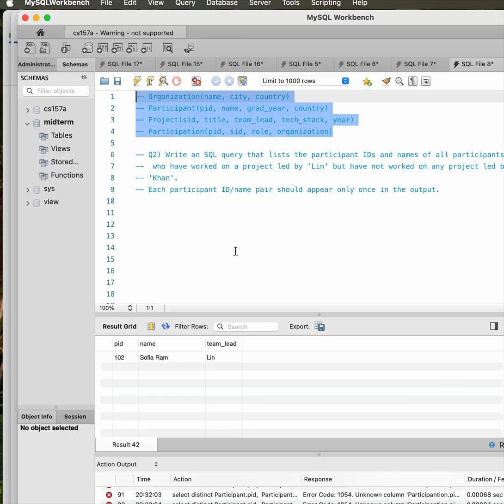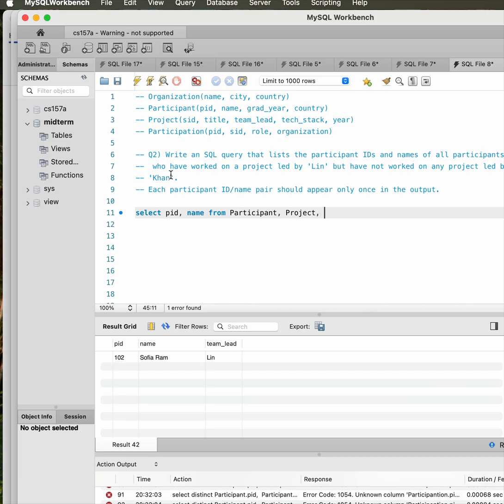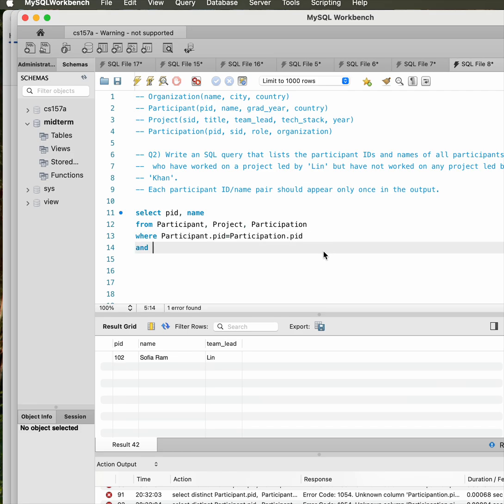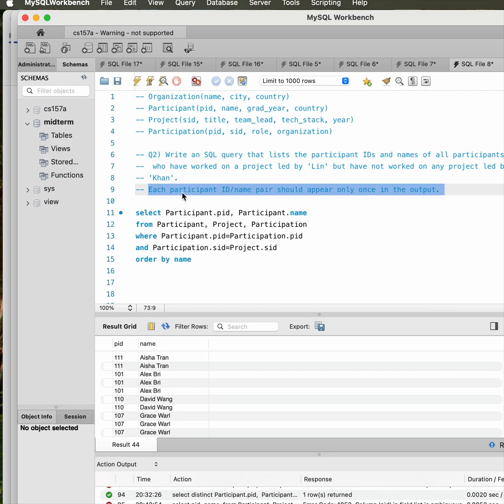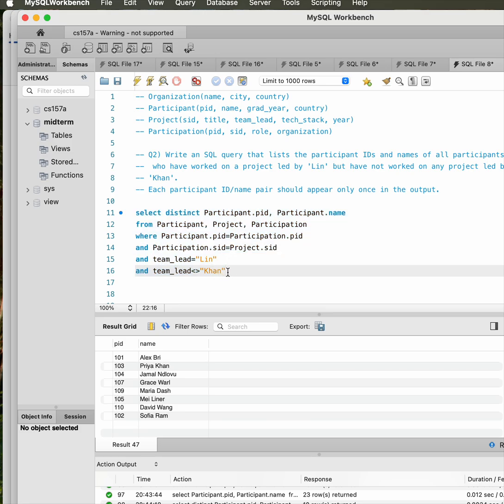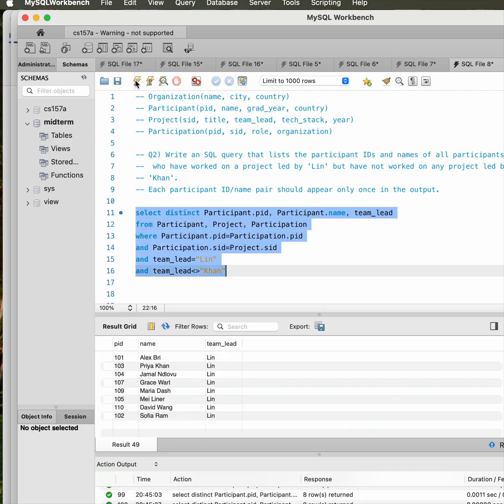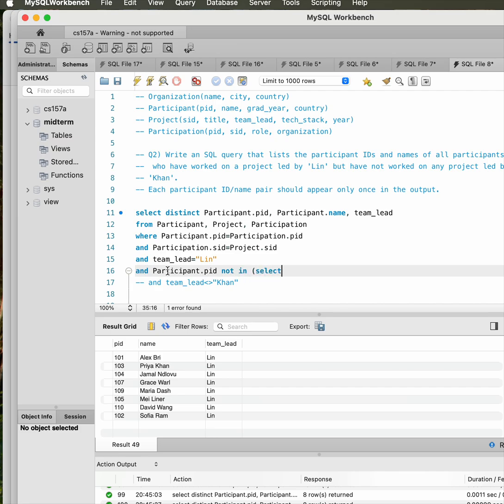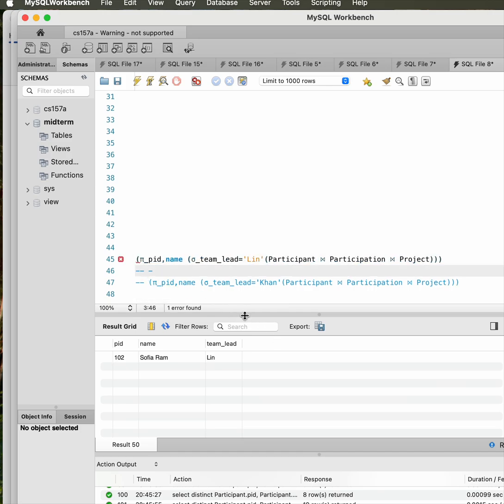How to Solve SQL Exam Questions Step by Step (Subqueries and Joins Explained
Learn how to break down a typical SQL mid-term exam problem, finding participants who worked on a project led by Lin but not on any project led by Khan. We’ll go step by step through reading the question, identifying tables, writing joins, and using subqueries to build a correct query.
Perfect for CS 157A students at SJSU or anyone preparing for SQL exams and interviews.